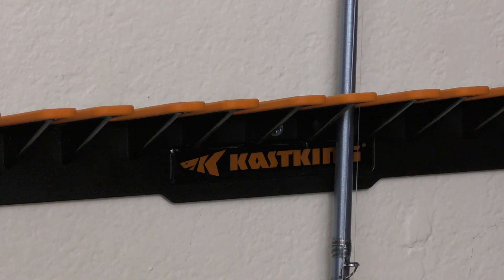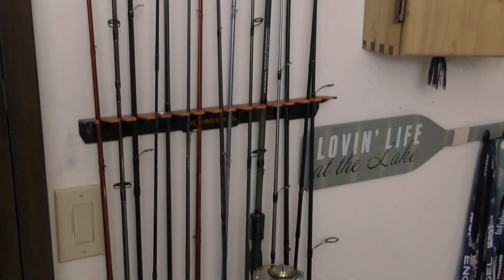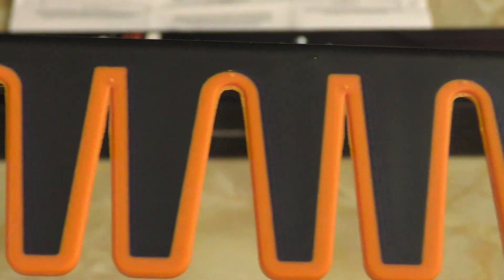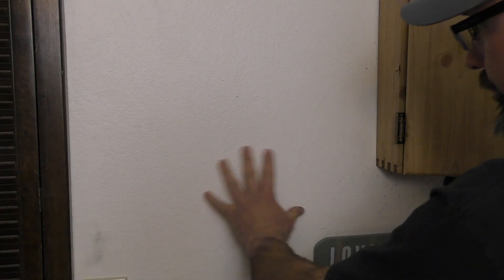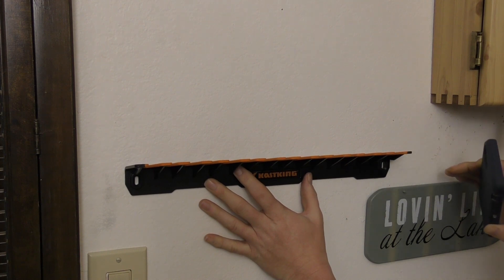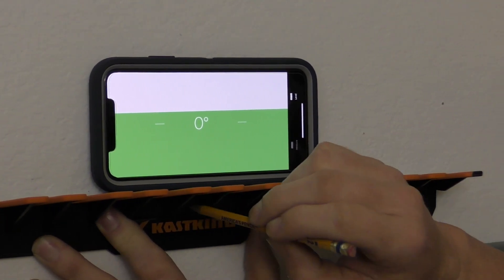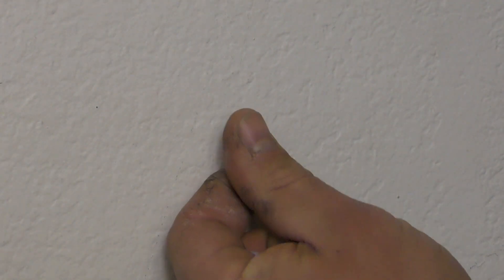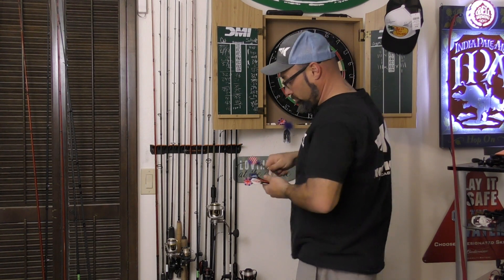BEST (easy install) FISHING ROD HOLDER - KastKing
FISHING FAN?! Take a look at the NEW WORLDS SMALLEST FISHING KastKing V15 Rod Rack that holds 15 fishing rods or fishing combos. KastKing V15 Rod Racks will hold any fishing pole or fishing rod combo up to ½” diameter whether it’s a spinning rod or casting rod setup. This rod rack will not damage your fishing rods. You do not have to remove fishing line from fishing combos to store the rods.

Innovative Patented Design (U.S. Patent No.7,237,685) fishing pole holder is easy to use – Easy installation with only 3 screws.

The KastKing V15 vertical fishing rod rack can store up to 15 rods or combos in less than 18 inches of horizontal wall space. Most other brands only store 6 combos in the same amount of space. Rods and combos can be mounted virtually anywhere along the length of the rod, permitting reels to be staggered at different heights for minimum storage space.

This innovative fishing pole rack is simple and easy to use. Simply push the rod firmly into either the large or small v-grooves until the polymer grip material grabs the rod. For additional stability, hang the rod with the thread wrapped line guides just above the v-groove. The tapered v-grooves can accommodate up to a ½” diameter rod with a reel attached. To remove your combo from the fishing rod rack simply grab the rod near the rod rack and pull straight out.

The KastKing V15 fishing rod holder is molded with tough amorphous polymer material which is resistant to heat, chemicals, and impact. The v-grooves are co-injected with a tacky thermoplastic polymer material to ensure rods and combos are held securely in your rack and doesn’t damage or mar your rods.

KastKing V15 fishing pole racks have 3 mounting holes. 2 outside holes are 16” on center for secure installation on standard-spaced wall studs. To install the rack, determine the correct mounting height for your poles, install one of the outer screws into a stud, level the rack and mark mounting holes, install anchor for center mounting hole, re-level rod rack, install and tighten all screws. The KastKing V15 fishing rod rack will organize your fishing gear and save space.

Did you know? KastKing fishing gear is being used by angling professionals on the Major League Fishing (MLF) and Bassmaster (B.A.S.S) bass tournament fishing trails.